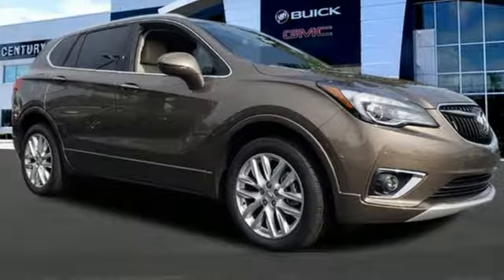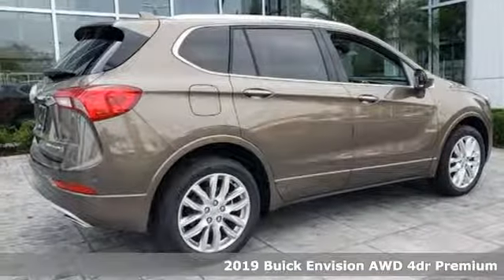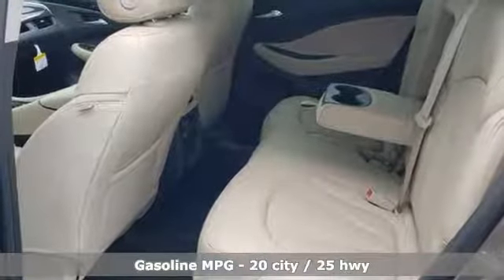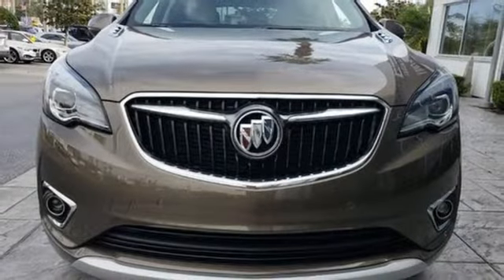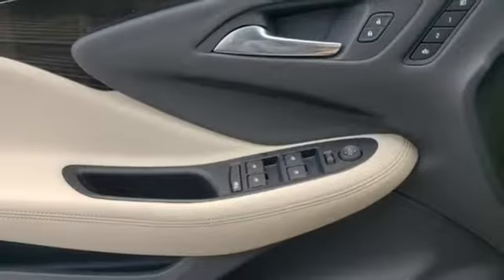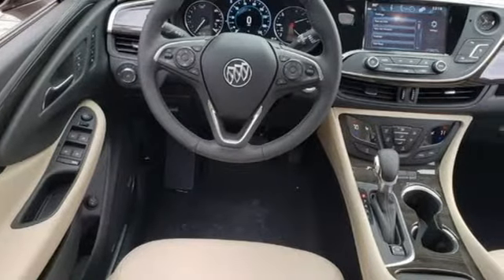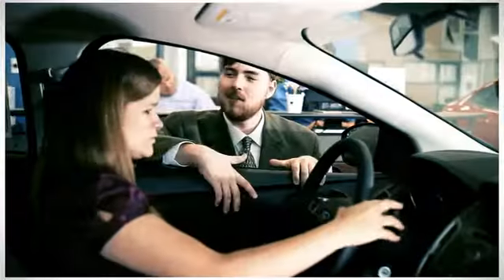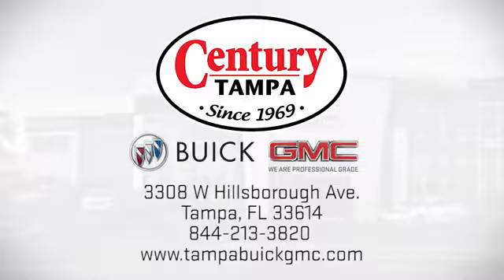New 2019 BUICK ENVISION Tampa FL Brandon, FL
Year: 2019
Make: BUICK
Model: ENVISION
Trim: PREMIUM
Engine: 4 Cylinder Engine
Transmission: 9-Speed A/T
Color: Bronze Alloy Metallic
Interior: Light Neutral
Stock #: B19081
VIN: LRBFX3SX8KD043142

Address:
3308 W Hillsborough Ave